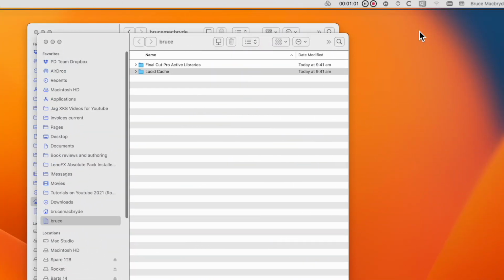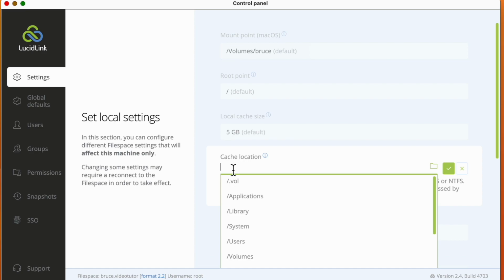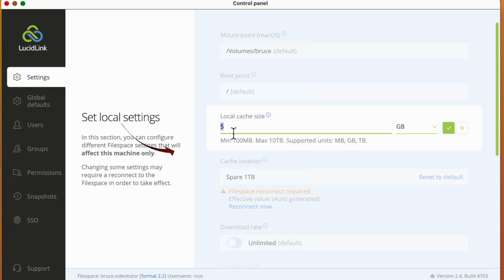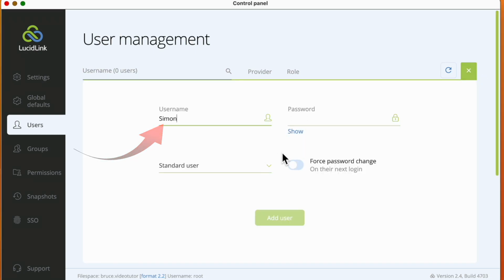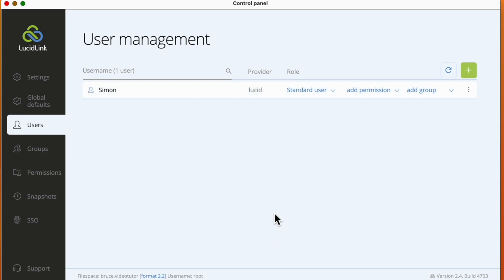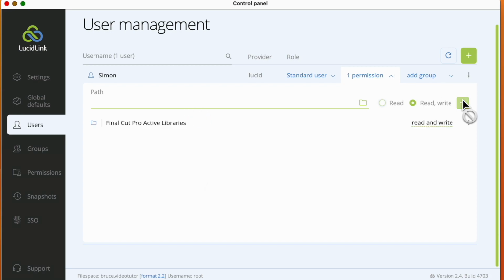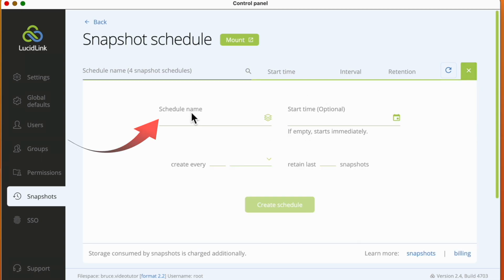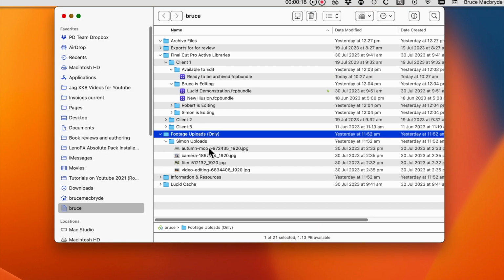The secret to global teamwork in Final Cut Pro and LucidLink revealed.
This is the second video about sharing Final Cut Libraries using Lucidlink it follows on from the set up of Final Cut Pro in the first video. In this video you will learn about: The control Panel, Setting up users, Permissions and groups as well as an explanation of Snapshots.

Part Two: 0:00
Link for first video 00:23
Using the Control Panel 01:05
Settings category  in the Control Panel 01:17
Cache settings 01:33
Cache Location 01:45
Local Cache size 02:01
Global Defaults 02:32
The Users category settings 02:37
Advanced Package allows for 5 Users 02:41
Standard Users can be given permission to folders or a group of folders 03:08
Add Users 03:18
Record user name and password to give to the New user 03:33
Give permission to the user 03:42
Click The path line to show the folders 03:53
Read Only or Read and Write 04:02
The Permissions category04:24
Snapshots 04:29